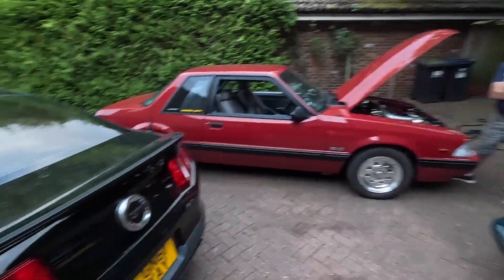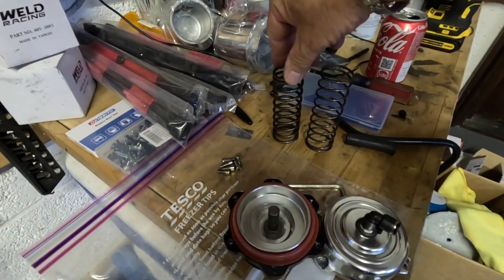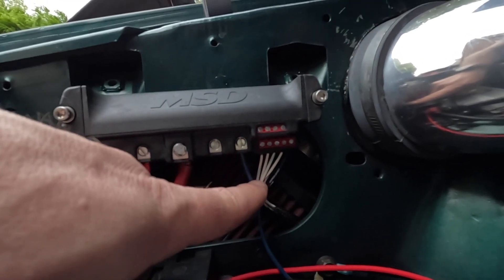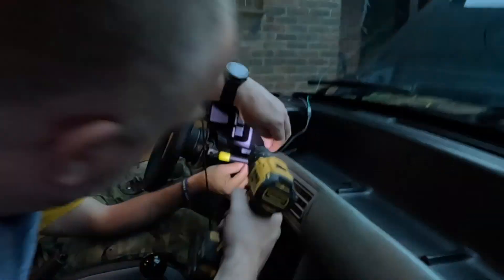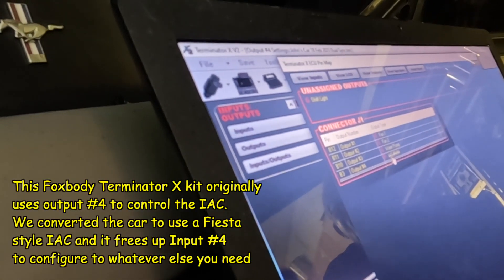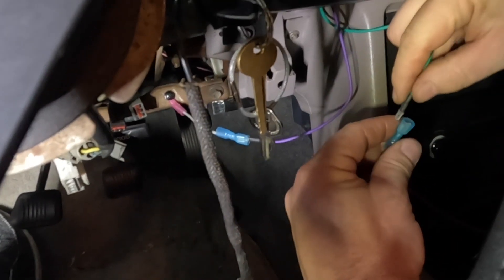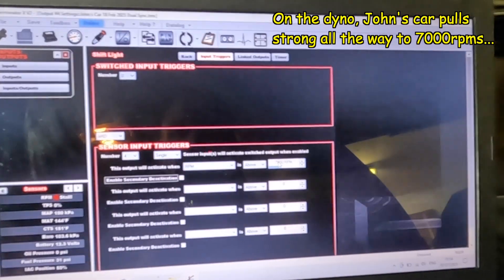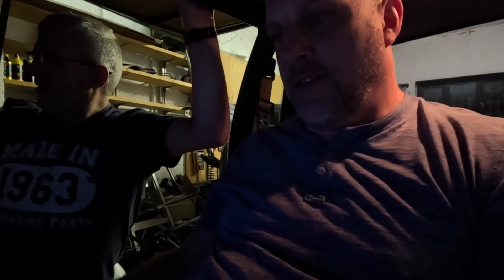Shift Light Install on Johns Terminator X Equipped Foxbody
The factory Foxbody tachometer is known for not being very accurate.  John has a pretty healthy 347 that loves to rev and it he was shifting more by sound vs the less than useful factory tachometer.

Things were super easy as Johns car was already equipped with one of MSDs solid state relays to provide us with the +12v needed.  We show you how we configured it on the laptop.  I apologize in advance for the less than stellar video quality.  My camera had audio problems and Johns was set to 1080 and zooming in lost a lot of resolution compared to normal.

Oh yeah!  We also get wrenching on Petes car to put a stiffer spring in his blowoff valve in an effort to stop the surging the car has under acceleration.  We presumed it was because the car was losing boost at high rpms.